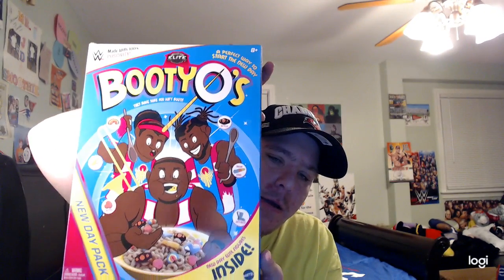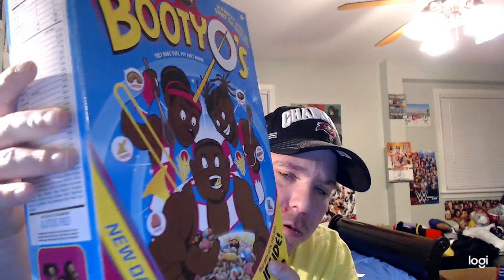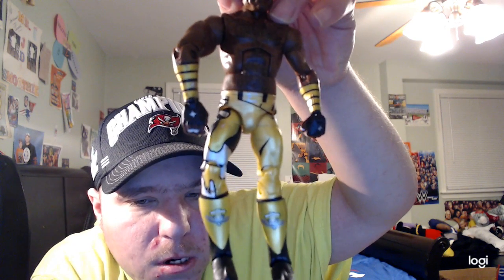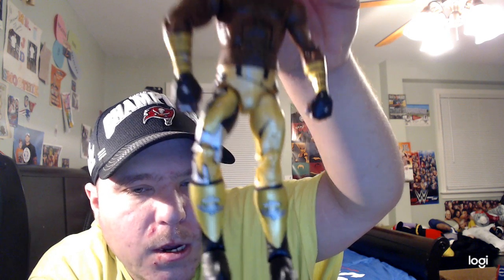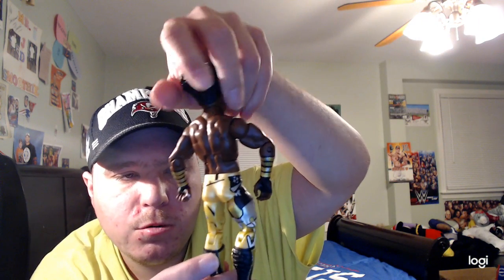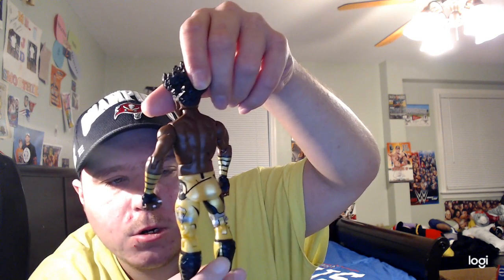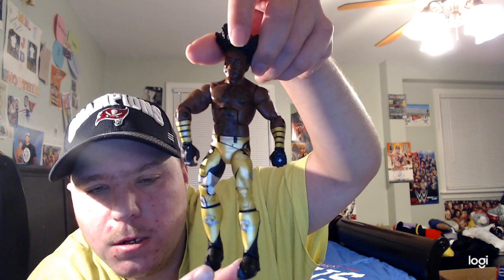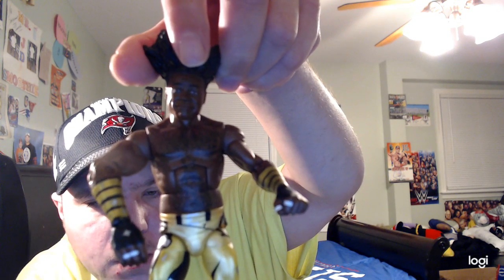Reviewing WWE Three Pack The New Day Elite Figure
So Happy Wednesday And Today I Will Be Reviewing WWE Three Pack The New Day Elite Figure Enjoy The Review Guys And The Video To!